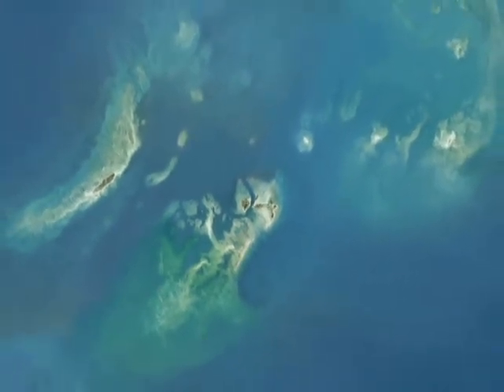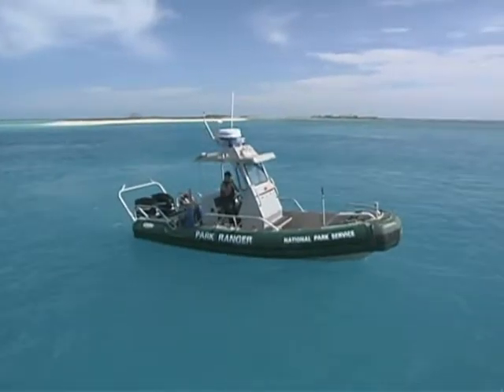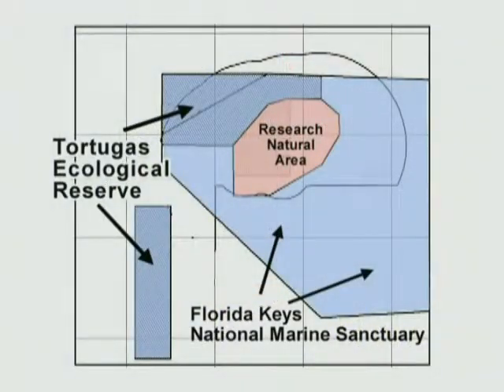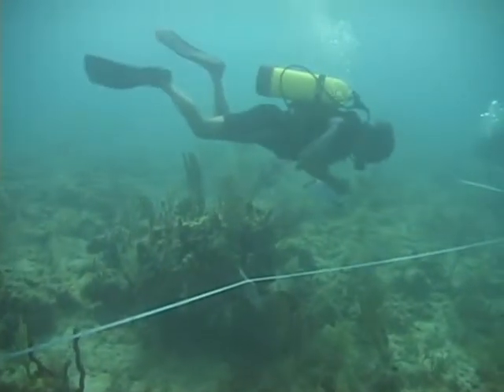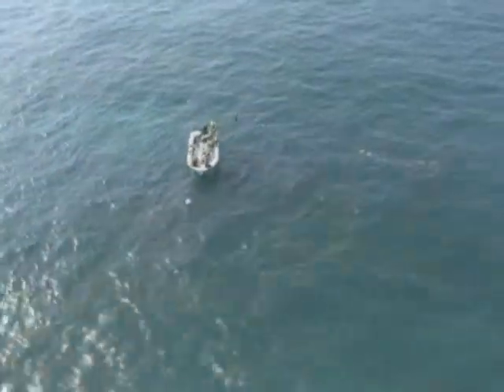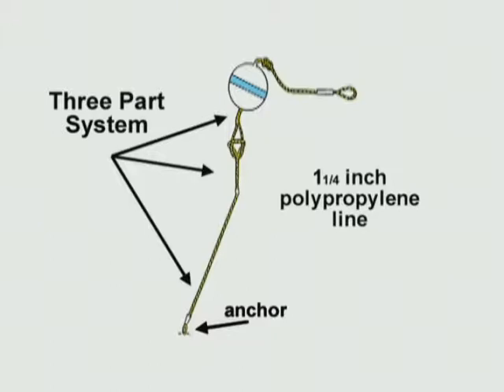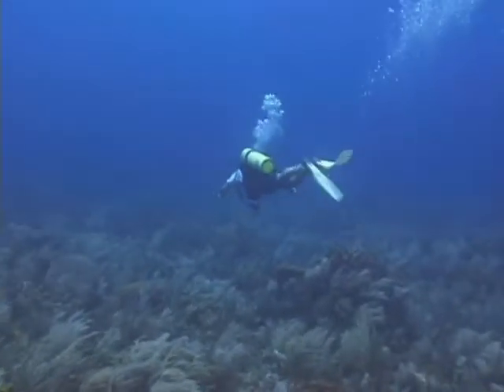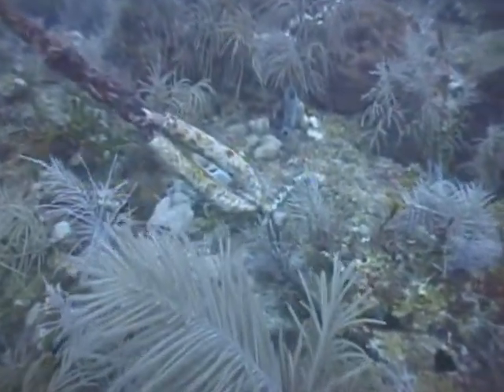Waterways: Tortuga Bay Research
From the lush everglades, teeming with life, to the brilliant coral in the Bay, this video covers several areas of Tortuga Bay in the Florida Keys National Marine Sanctuary and various research projects taking place there.